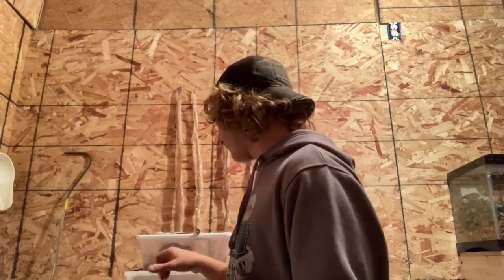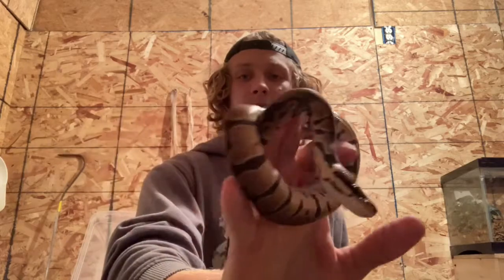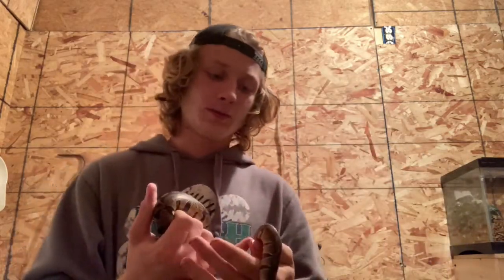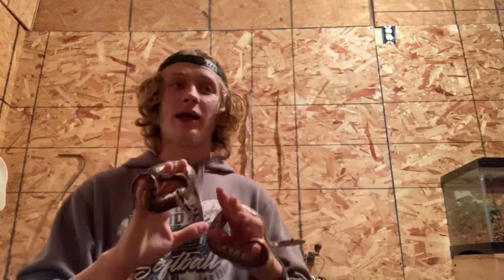Should you be buying snakes from PetSmart?